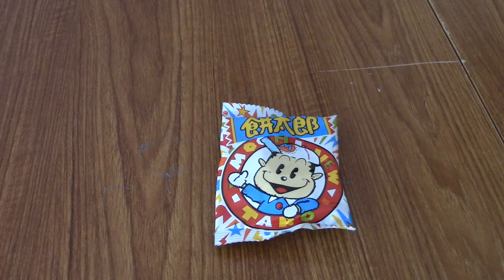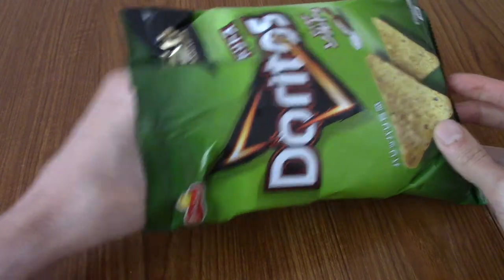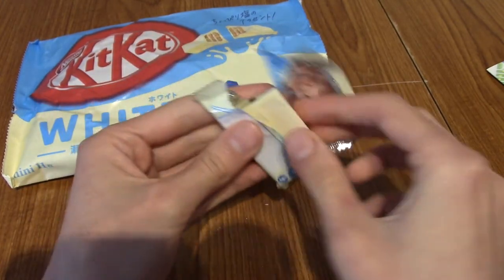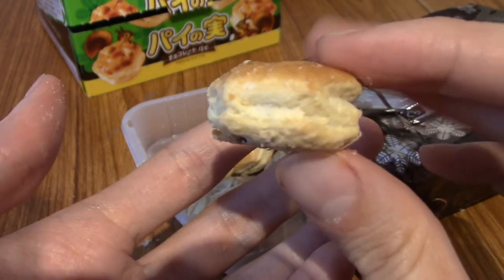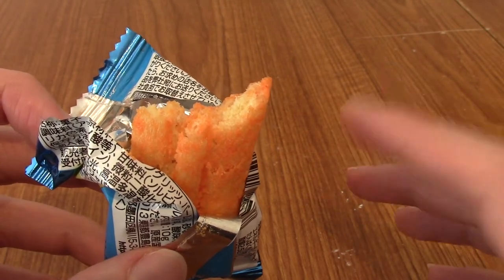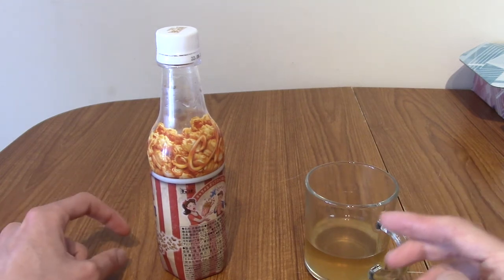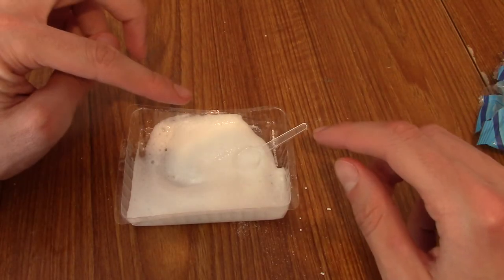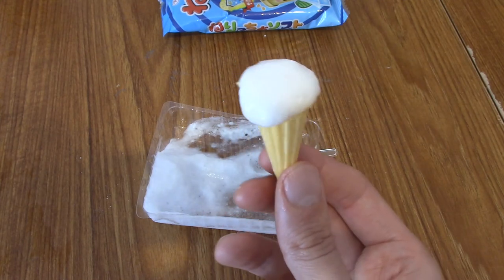Japanese Snack Reviews: July 2022 Edition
The Japanese Snack Reviews have returned, this time featuring snacks I got in July's Japan Crate, if you missed that video it's

Social Media